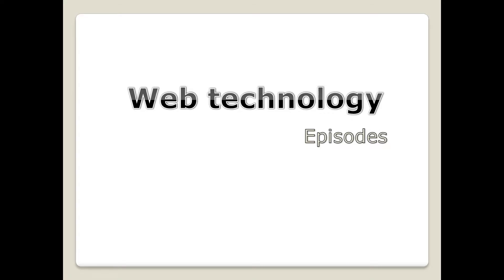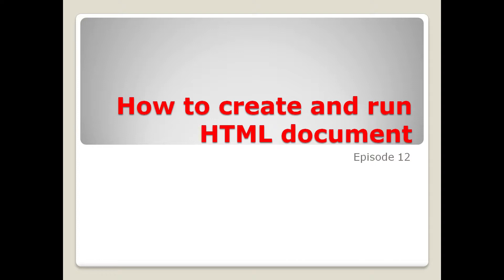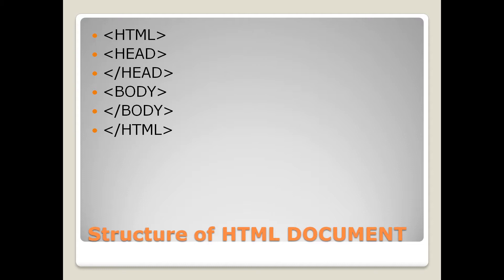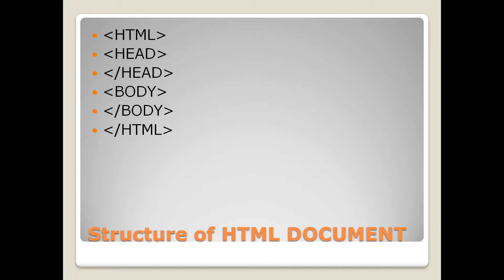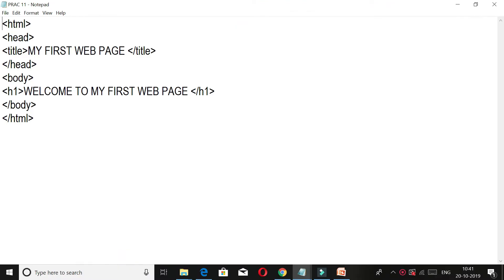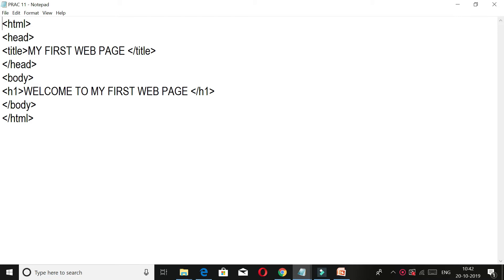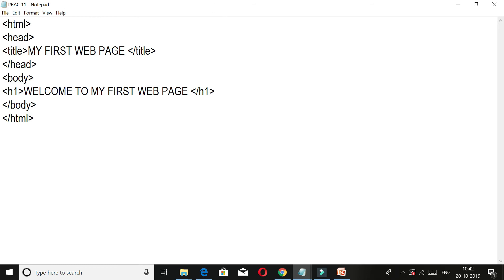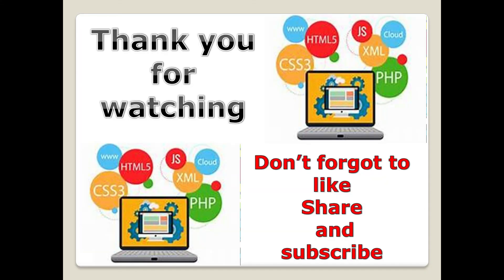how to create and run HTML document | web technology | lesson 12 😇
hello everyone ,
this video contains the basic program of HTML and format how to create and run HTML document.